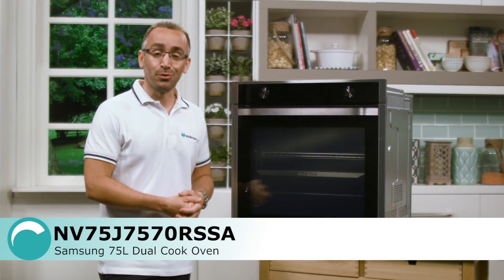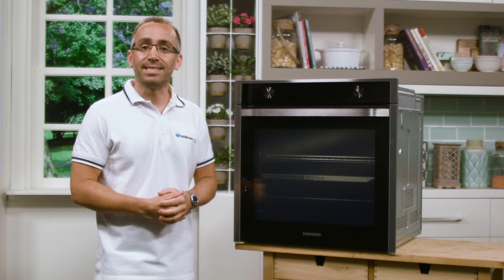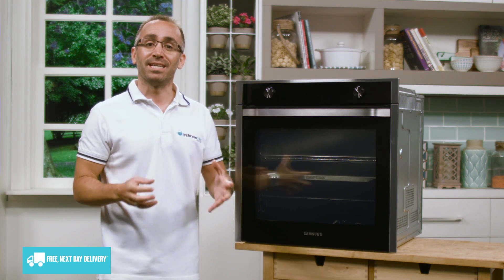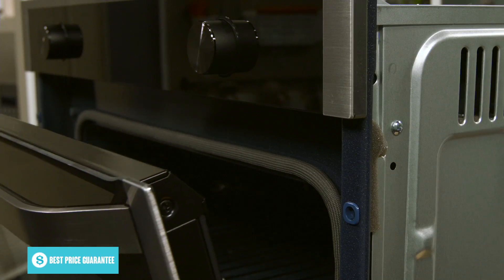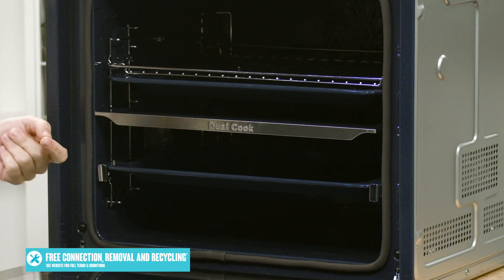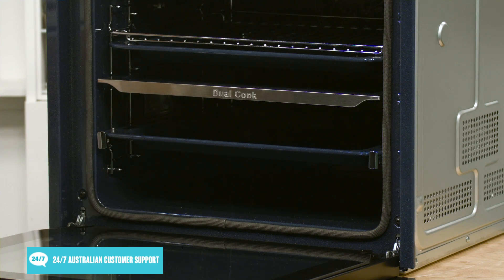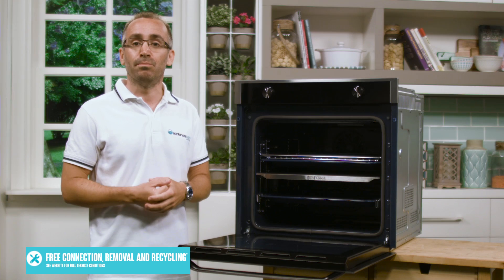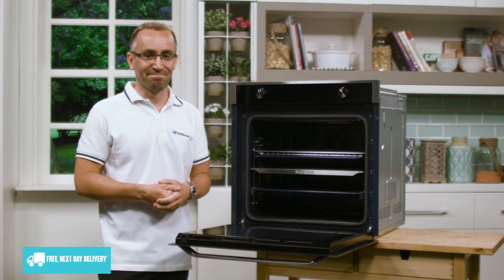Samsung NV75J7570RSSA Dual Electric Wall Oven Overview - Appliances Online